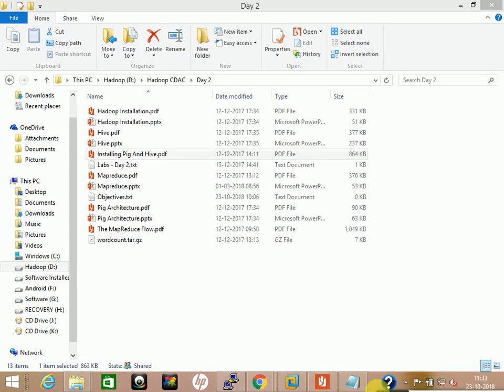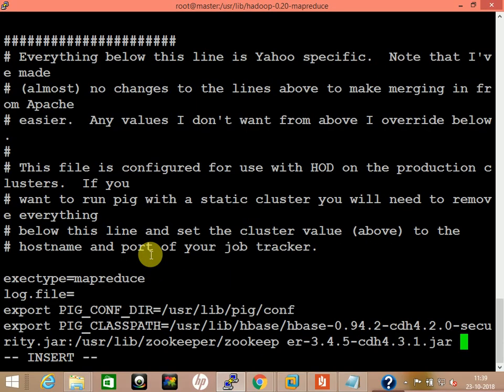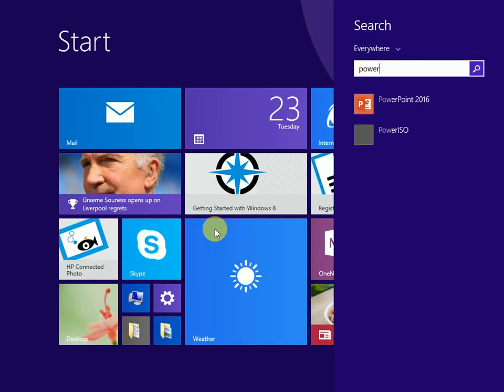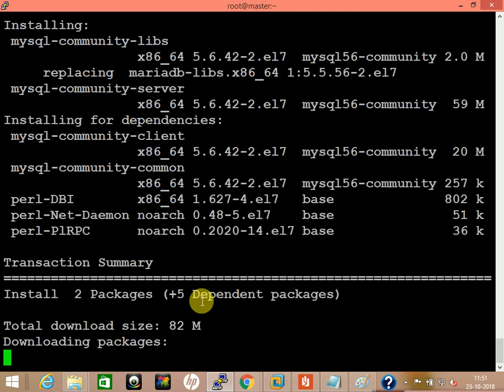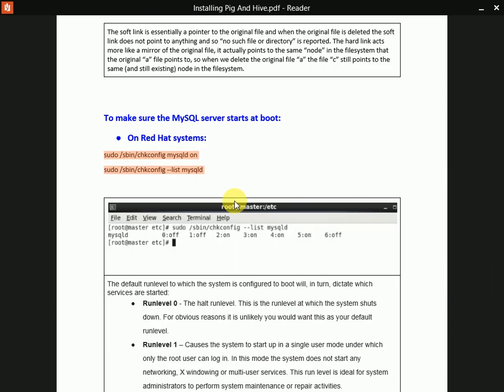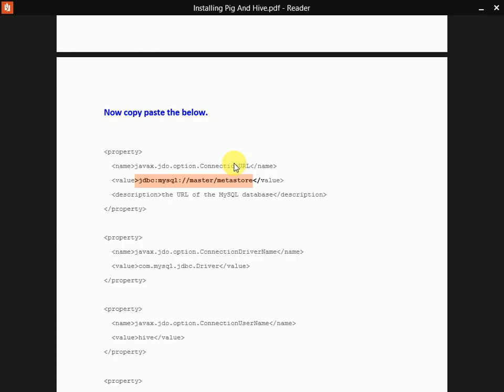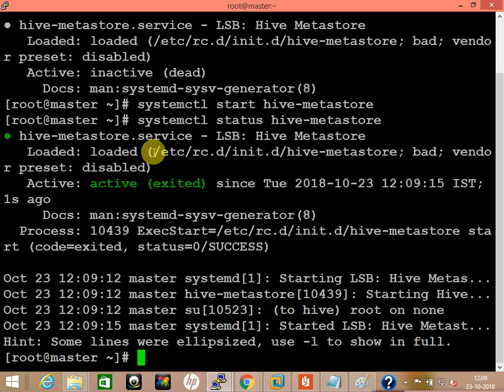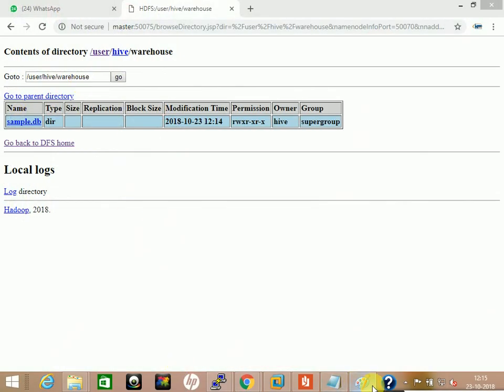Installation of Apache Pig and Apache Hive tools on top of Cloudera Hadoop (cdh4)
This tutorial explains to install Apache Pig and Apache Hive on top of pre-installed hadoop. If you haven't installed Hadoop, you can watch the previous video of Hadoop Installation (CDH4).